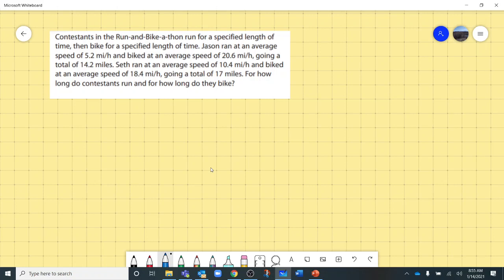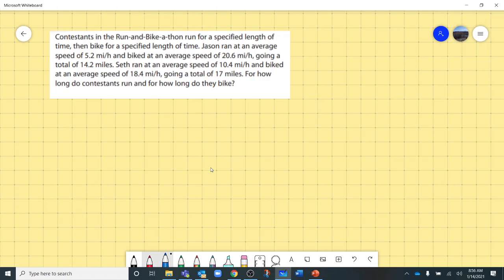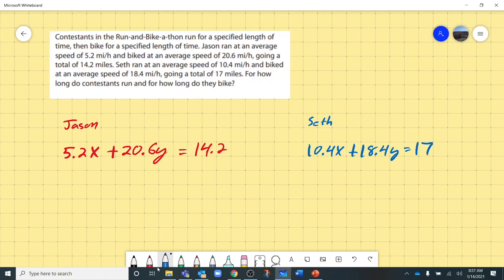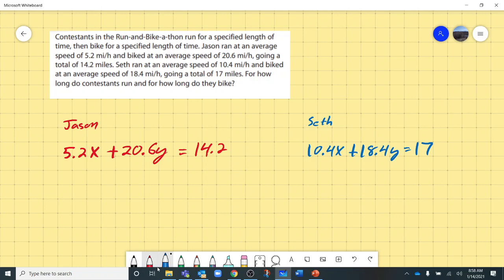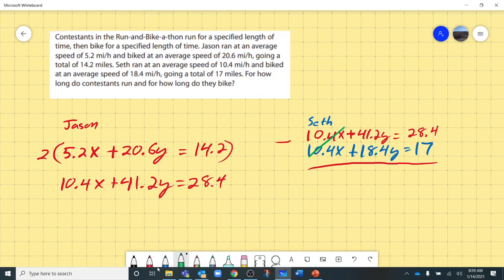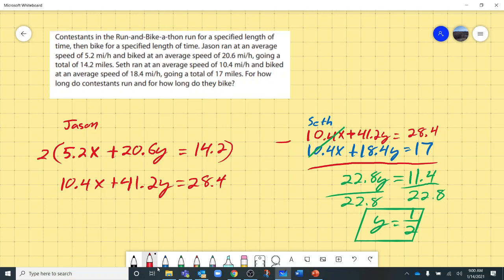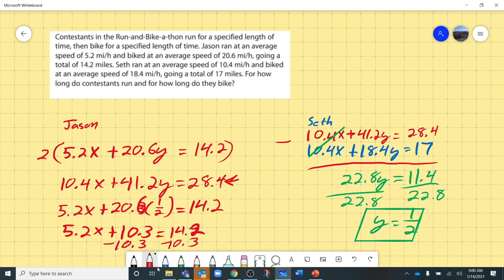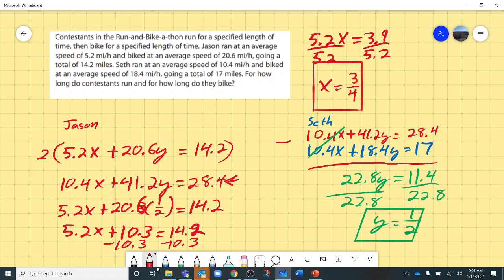Math 8 Systems Elimination by multiplying word problem 2